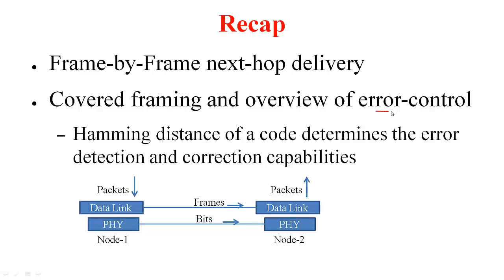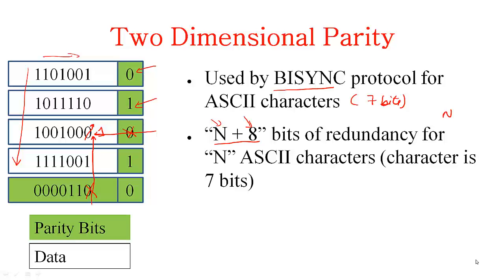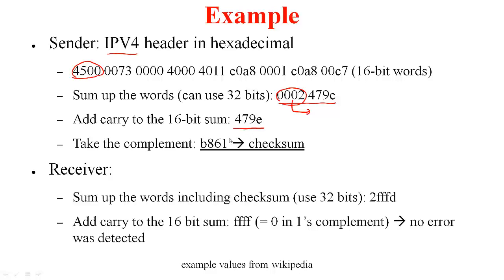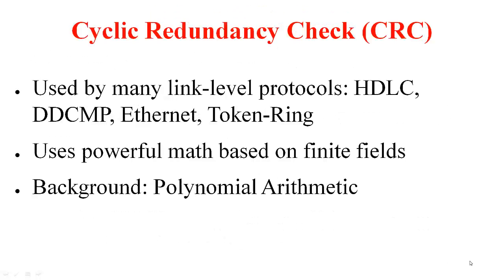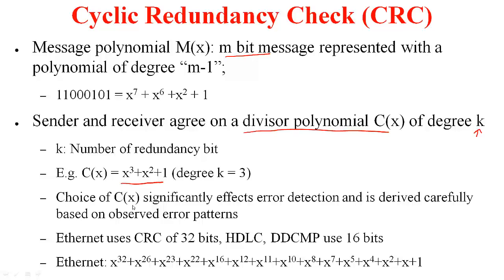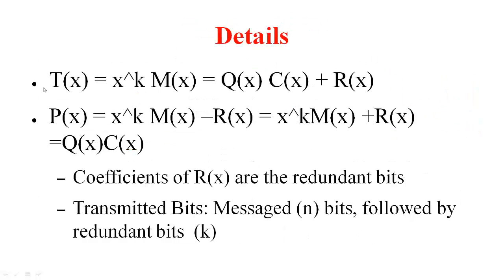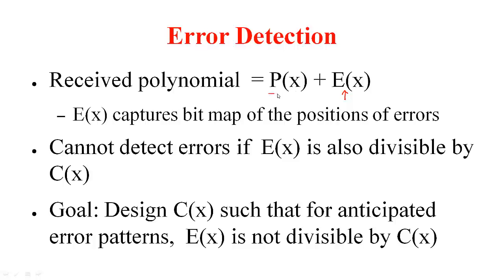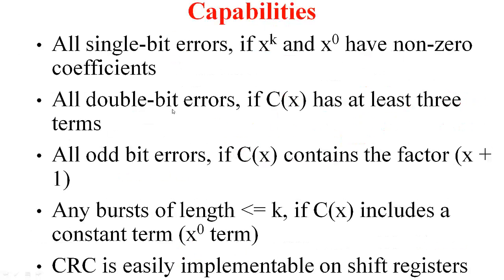CN LINK03 error detection